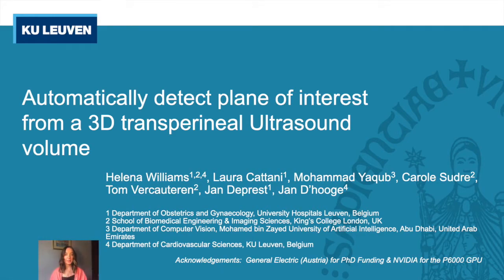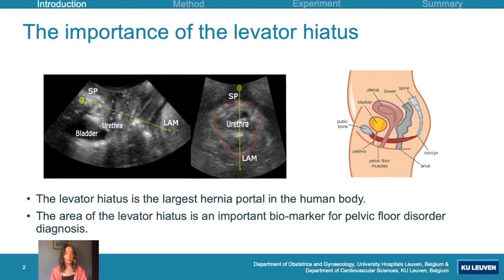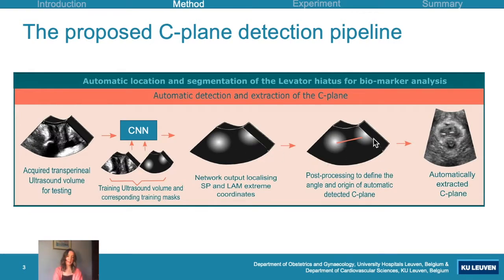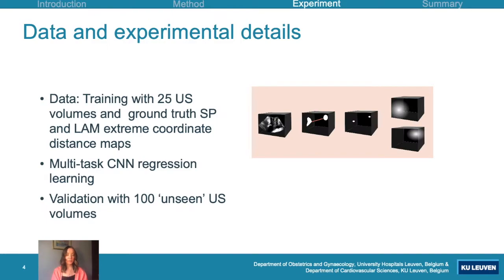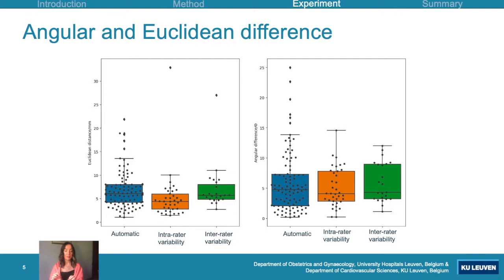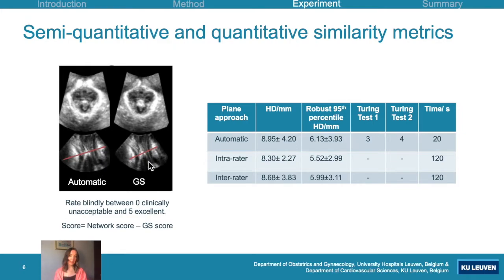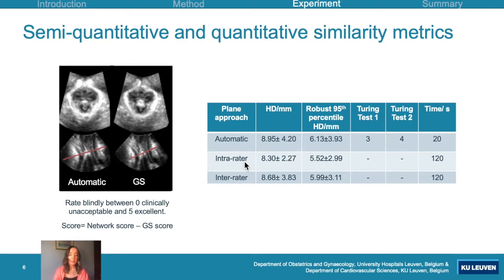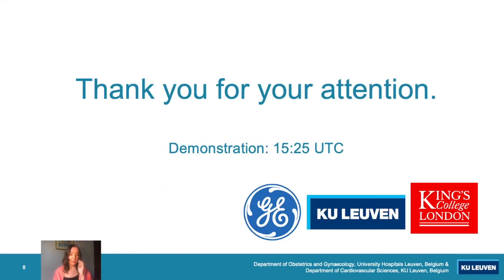ASMUS 2020 Automatic detection of a plane of interest from an Ultrasound volume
This presentation is to be presented at the ASMUS workshop at MICCAI 2020. In this presentation, I will discuss work accomplished with the help and supervision of my supervisors and co-authors. This work is focused on improving the current pelvic floor examination by automating detection of a plane of interest from a 3D Ultrasound volume. The plane of interest, referred to as the C-plane is used for pelvic floor disorder diagnosis as a bio-marker.

The demonstration mentioned is to be found on this channel for those not attending ASMUS MICCAI 2020.

I am accredited at KU Leuven, Belgium and King's College London, UK.